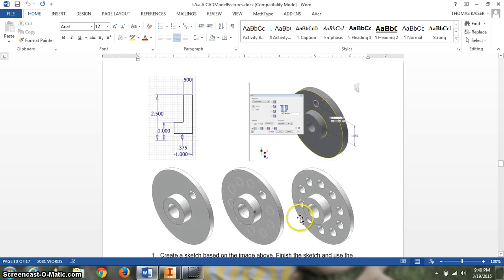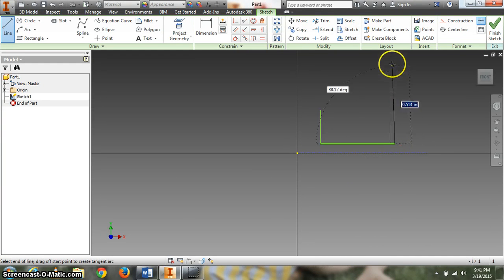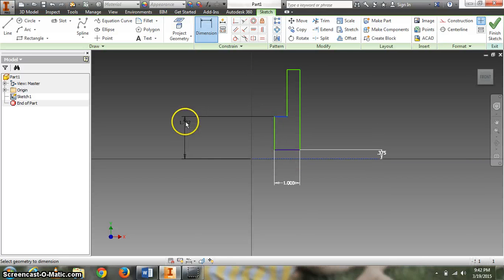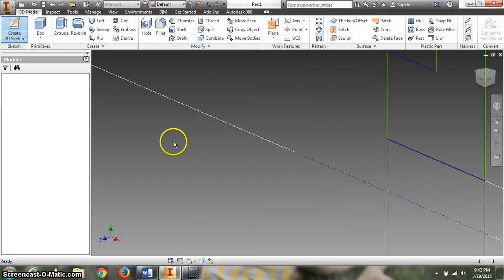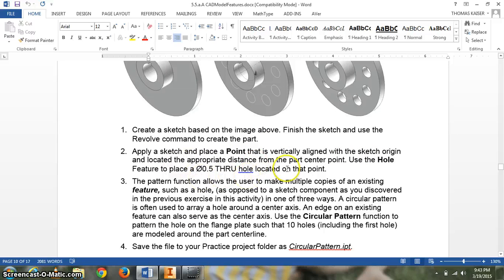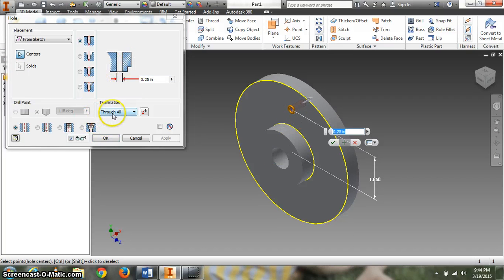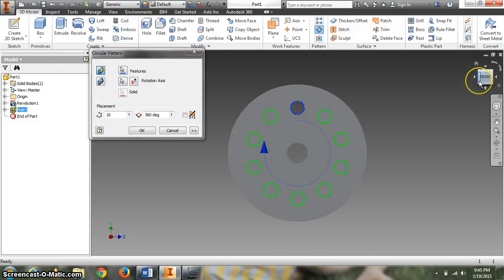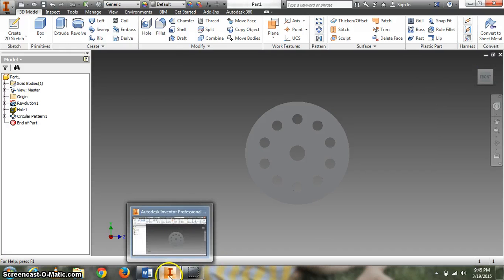circularpattern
circular pattern